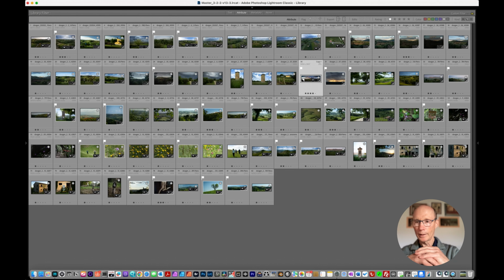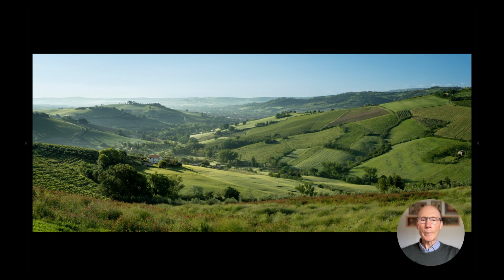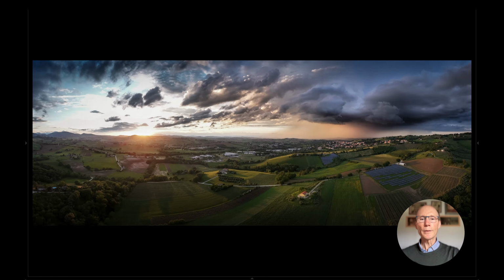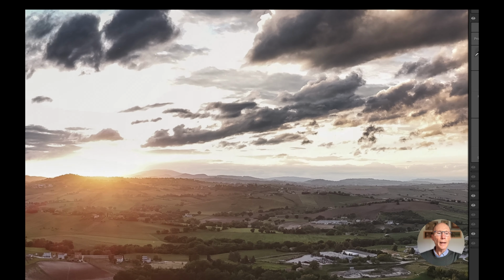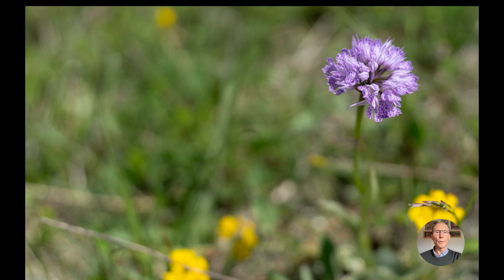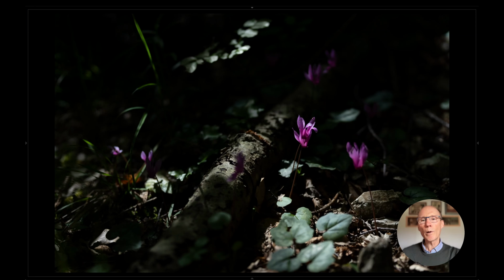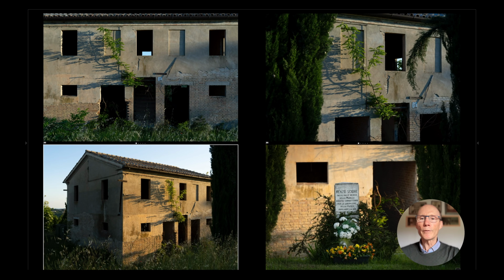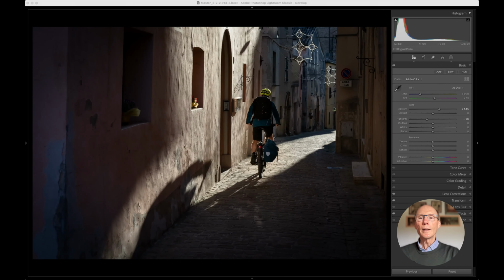Landscape Photography Tips - Picking Your Best Images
How do you choose your best landscape photos? In this video, I walk through my real editing process and show you exactly how I pick the strongest images from a full week of shooting.

You’ll see the decision-making behind composition, light, and storytelling — plus the common mistakes photographers make when selecting their photos. If you struggle with narrowing down your shots or building a stronger portfolio, this behind-the-scenes workflow will help sharpen your eye.

In this video you’ll learn:
- How to review a week of landscape photos
- What makes one image stronger than another
- My personal photo selection workflow
- Tips to improve your photography portfolio

Perfect for landscape photographers who want to become more intentional editors.

00:00 Intro
00:50 Only show your best work
01:23 How the star rating system works in Lightroom
02:14 Evaluating an image for star rating
04:05 Rating by comparing a similar images
05:12 Evaluating an image shot into the sun
06:07 Waiting for the light, but take a backup shot
06:42 Re-evaluating and processing images later
08:22 About mult-pass editing
08:43 Evaluating some weaker images taken in difficult lighting
10:26 Evaluating variations of the same scene
11:09 Evaluating a high contrast street scene
12:40 Summary - Evaluating and rating images

Want personalised help with your landscape photography?
I offer 1-on-1 coaching for real-world improvement.
👉 Free 10-min clarity call (no pressure)